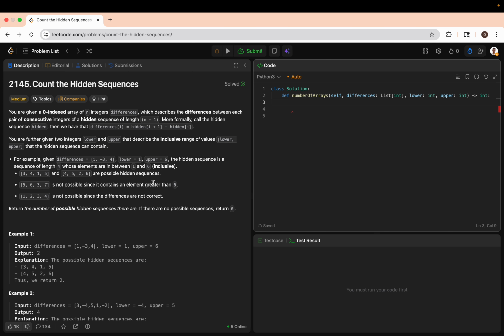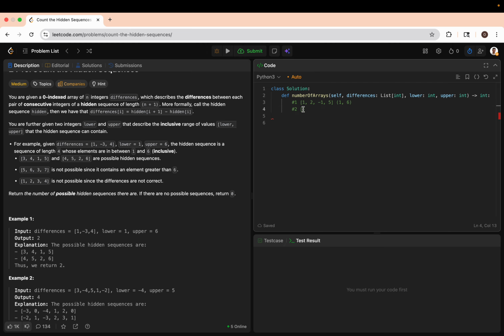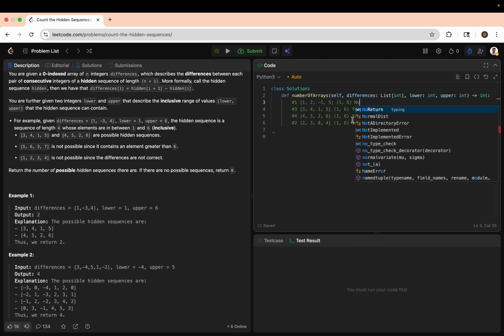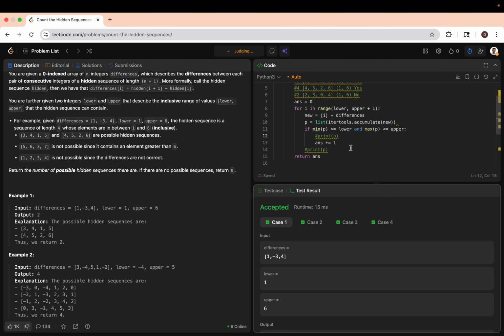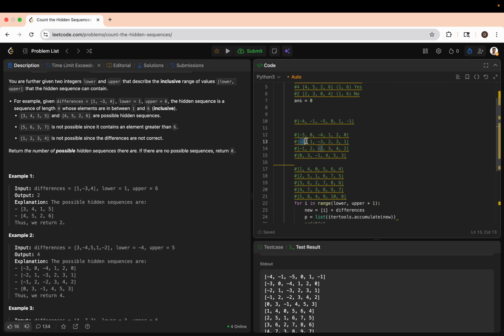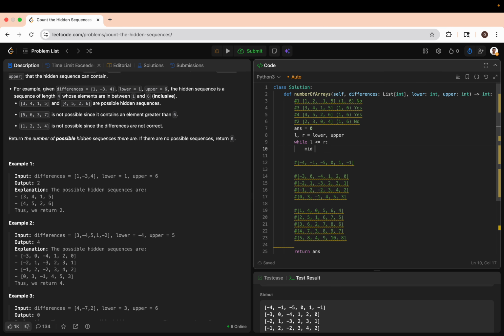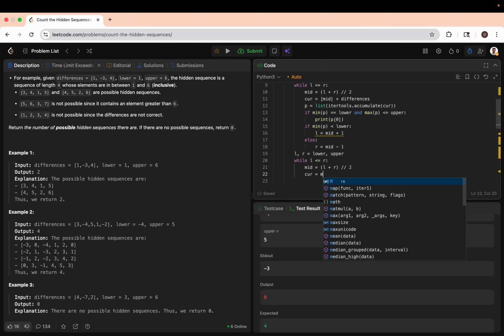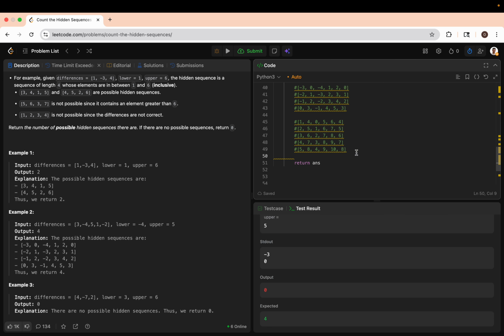Count the Hidden Sequences